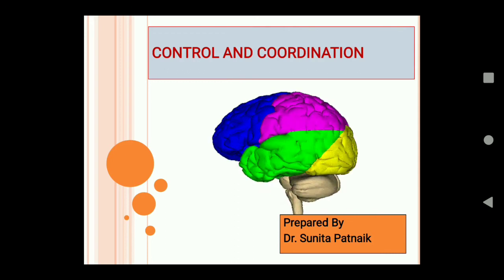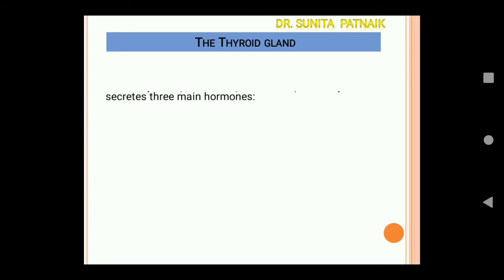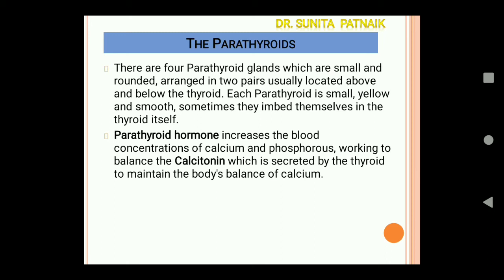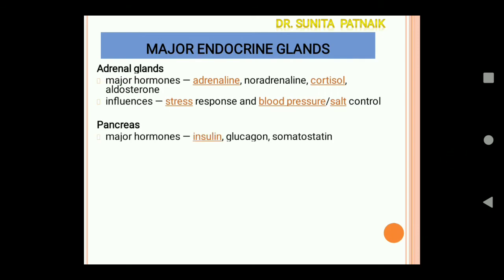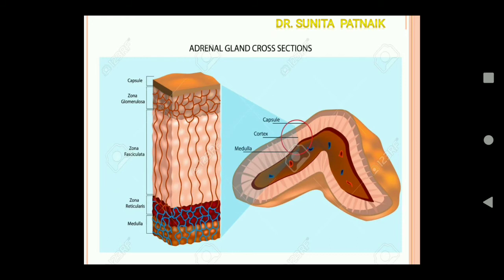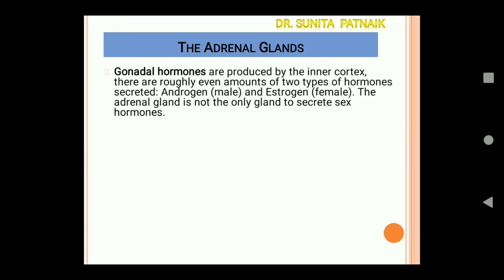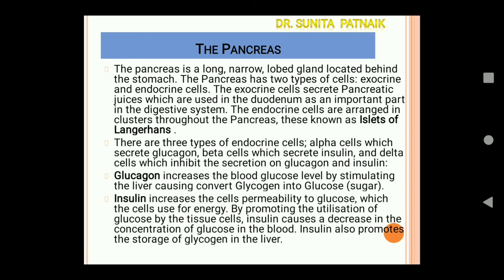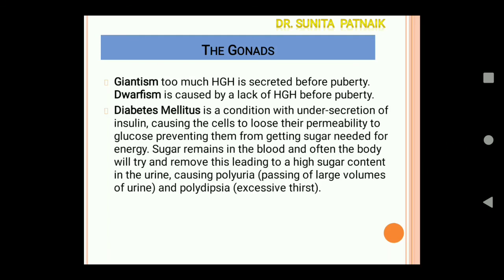Endocrine glands | 12th Biology | State board and CBSE board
Endocrine glands | 12th Biology | State board and CBSE board | Thyroid gland| Adrenal gland |Control and Coordination|